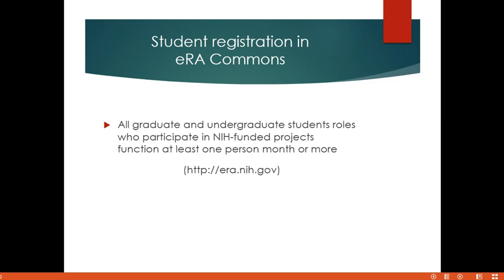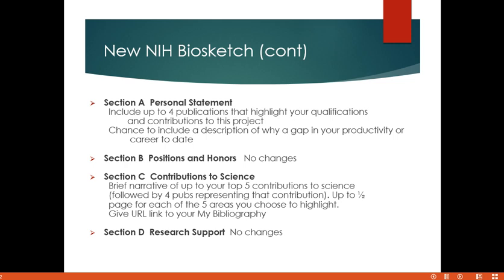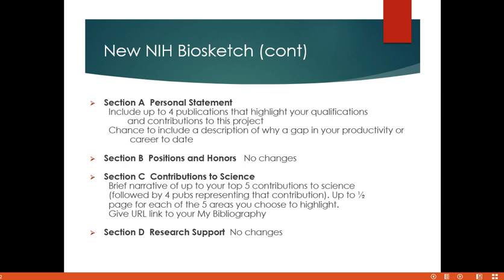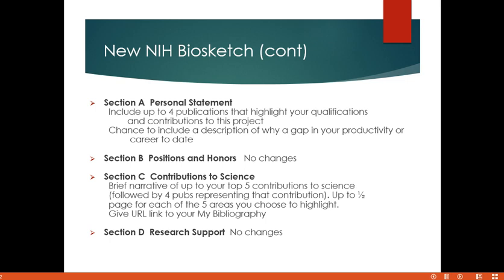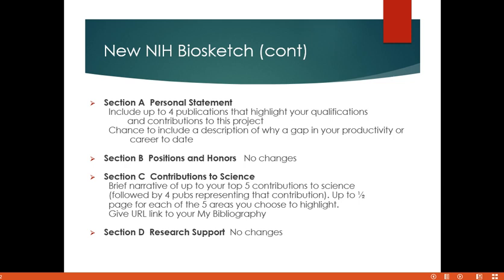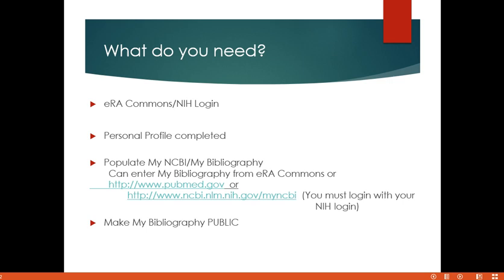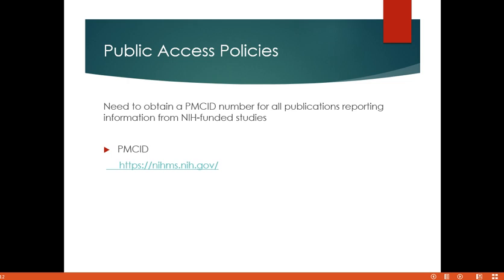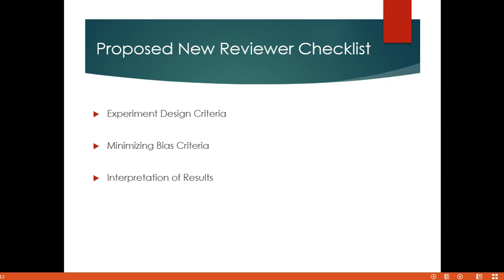SM Policies Lecture